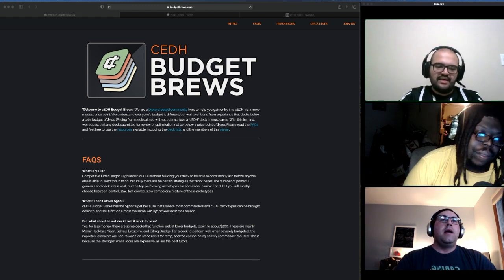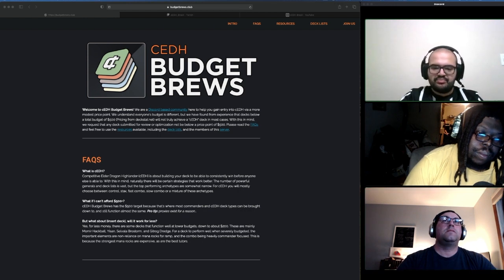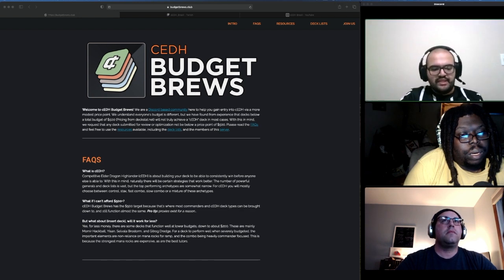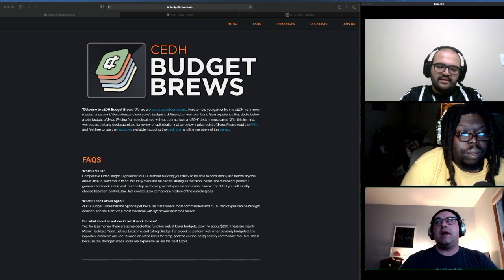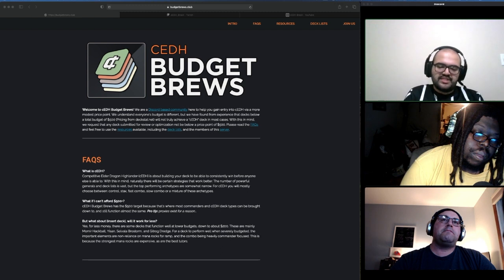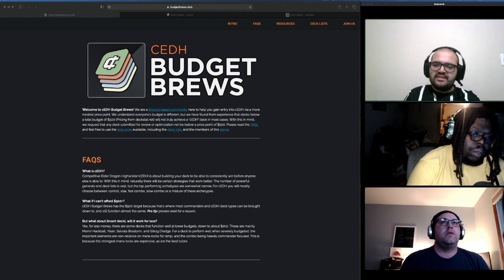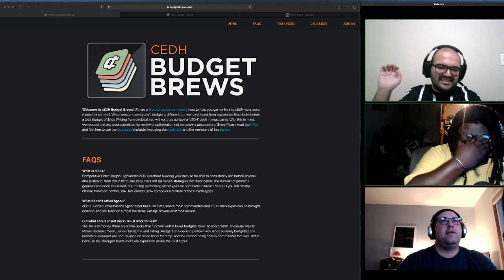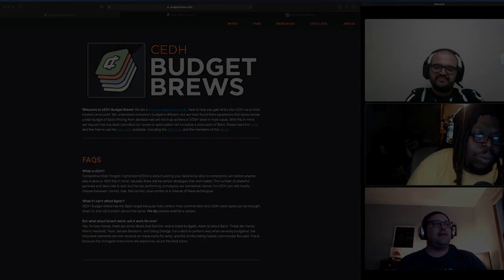What Is The Current Meta Like Ask A cEDH Player Q & A Ft Jamaican Dude & Deco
If you want help with a deck or want to help with decks please join the cEDH Budget Brews Discord

Here is a list of all our previous decks & budget resources

You can play games with Jamaican Dude on the cEDH Nexus

For a complete list of all cEDH Brasil's social media, Discord and content resources please go